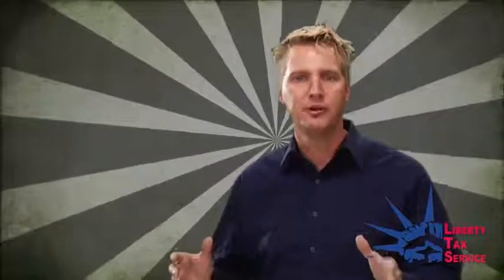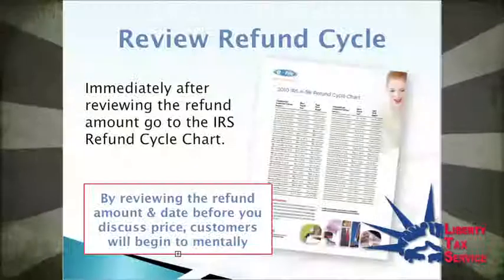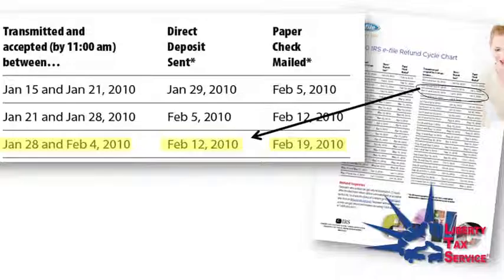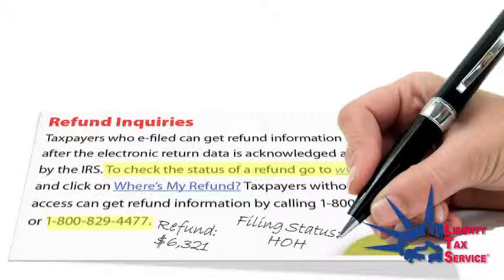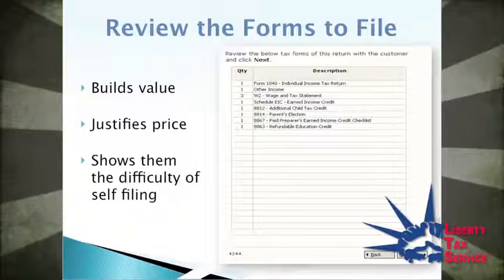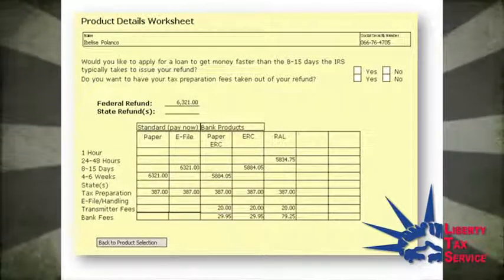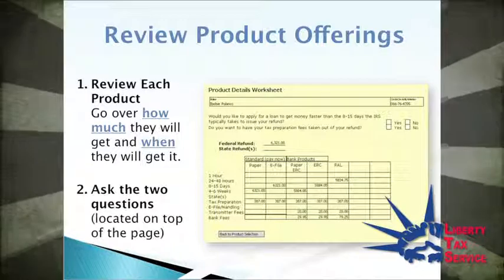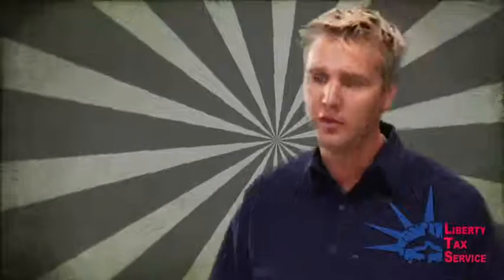LTS - Closing the Sale - After Finishing A Return